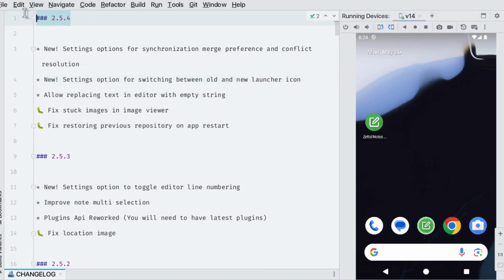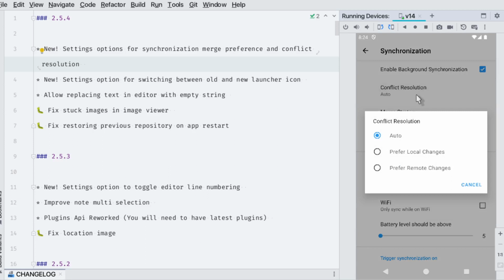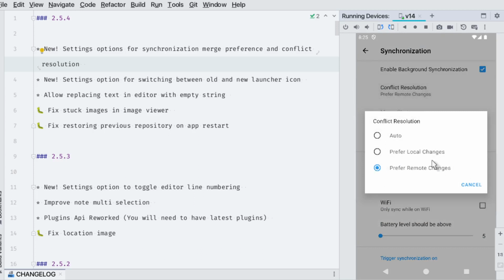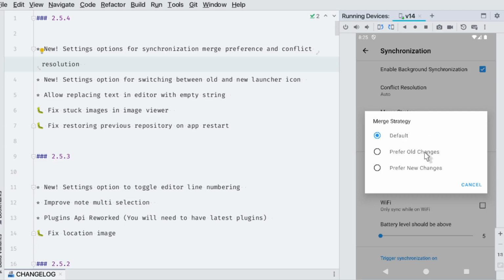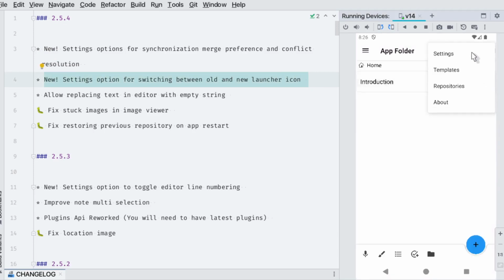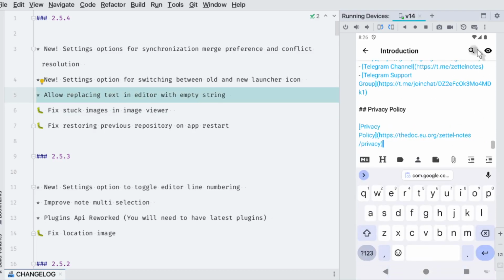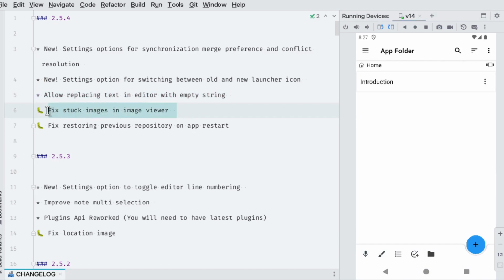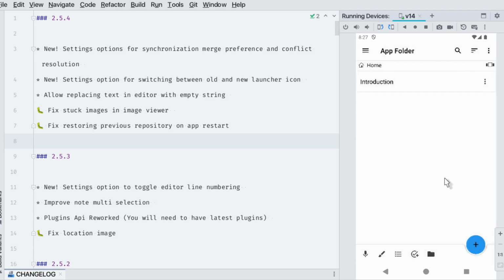New Update! v2.5.5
⭐ New! Settings options for synchronization merge preference and conflict resolution
⭐ New! Settings option for switching between old and new launcher icon
⭐ Allow replacing text in editor with empty string
🐛 Fix stuck images in image viewer
🐛 Fix restoring previous repository on app restart